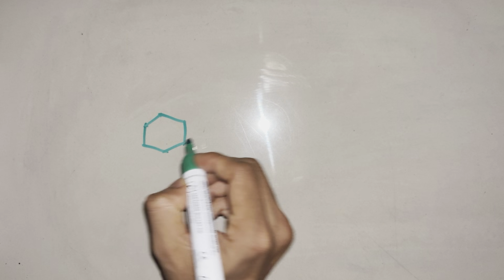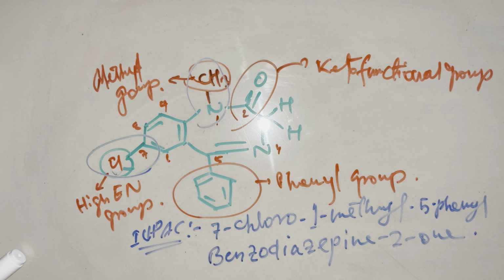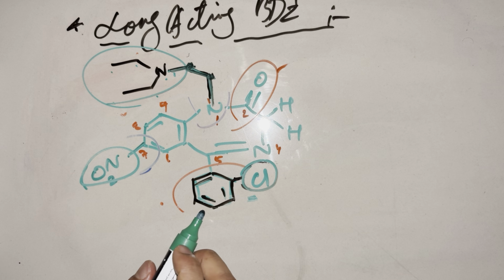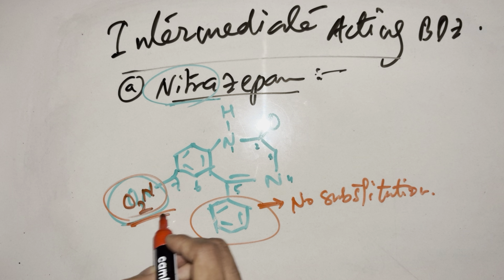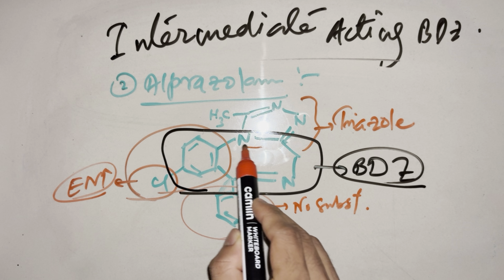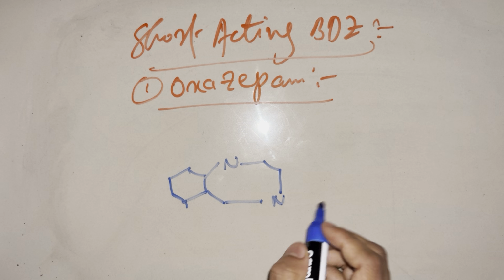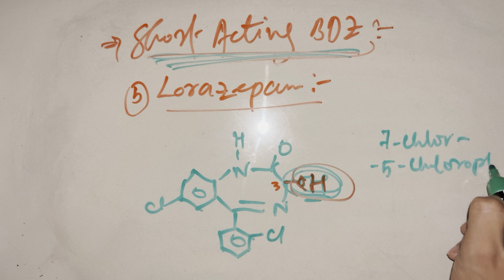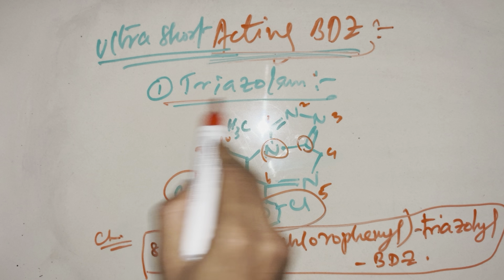Drugs acting on CNS part-4